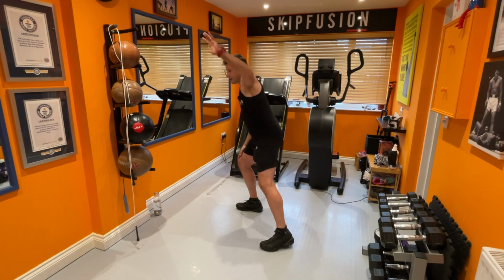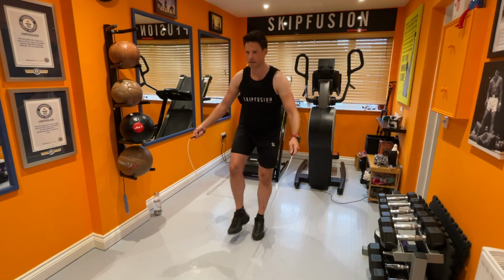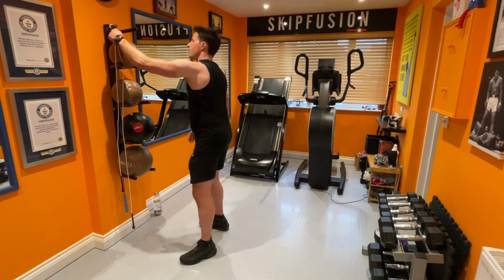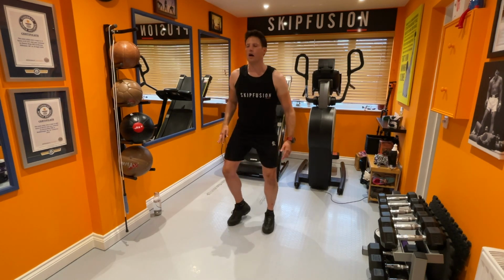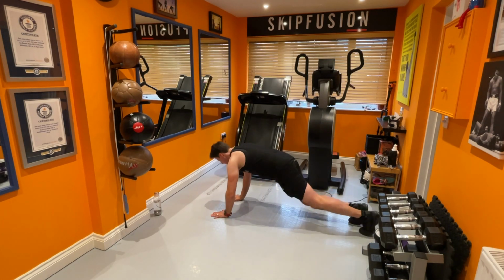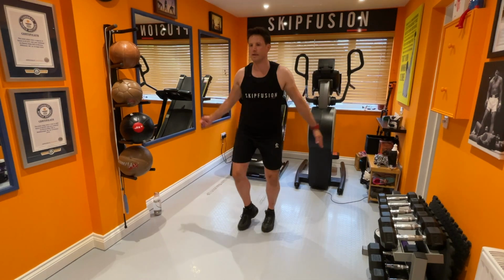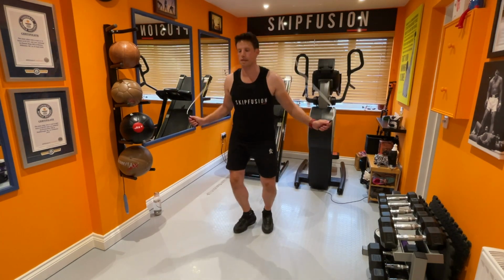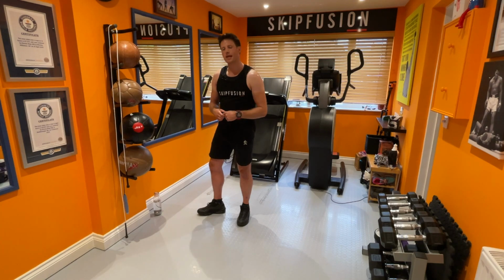Low Impact Gym for Beginners with Darren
"Start your fitness journey with Darren's low-impact gym workout for beginners! This gentle routine is designed to build strength, improve flexibility, and boost endurance, all while being easy on the joints. Perfect for those new to fitness!"

💪About  Skip Fusion💪
Welcome to Skip Fusion! Skip Fusion is a highly versatile training system that blends over 40 jump rope skills alongside exercises. It has been designed with EVERYONE in mind, from one-minute tutorials to 10-, 15-, 20-, 30-, and 40-minute classes. We challenge you to learn new skills and get super fit in the process, so come with us and start your Skip Fusion journey.

🎯𝐉𝐎𝐈𝐍 𝐚𝐬 𝐚𝐧 𝐄𝐱𝐜𝐥𝐮𝐬𝐢𝐯𝐞 𝐘𝐨𝐮𝐓𝐮𝐛𝐞 𝐌𝐞𝐦𝐛𝐞𝐫